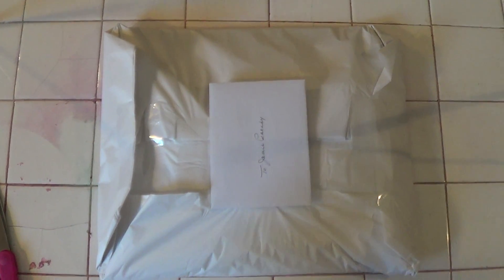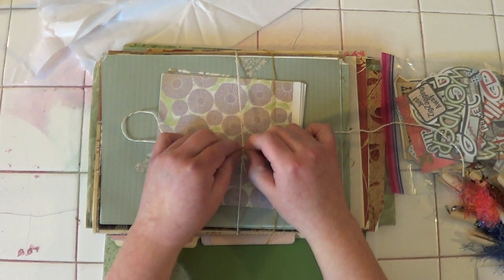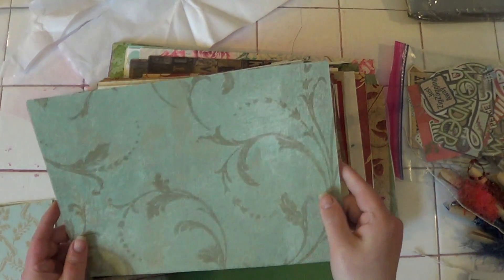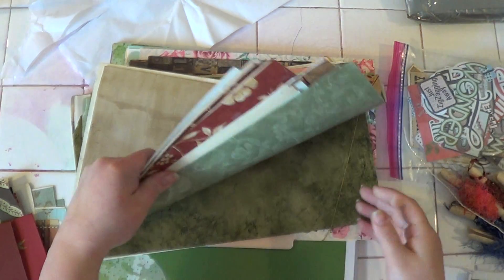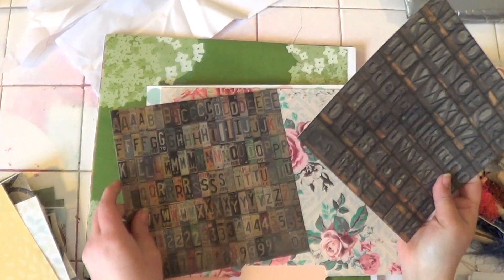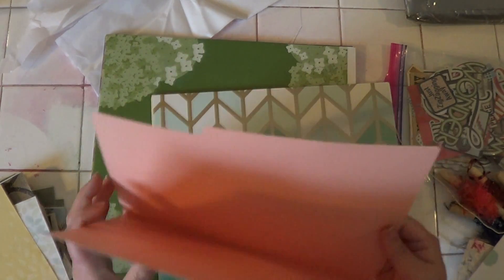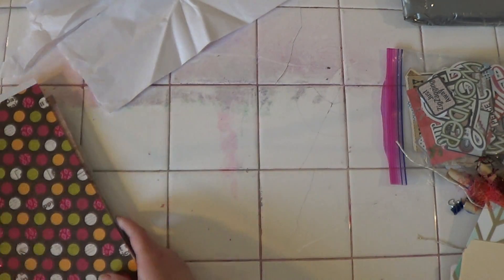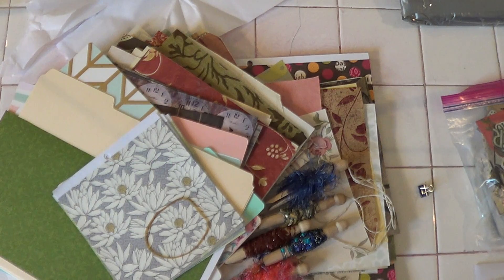a RAK from Linda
Opening mail and showing  this amazing rak from Linda thank you so much!!